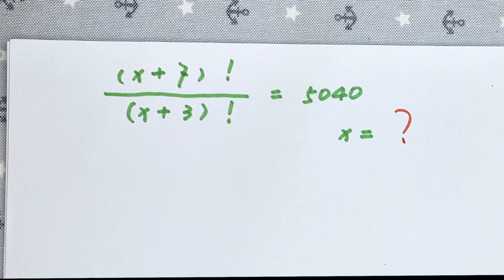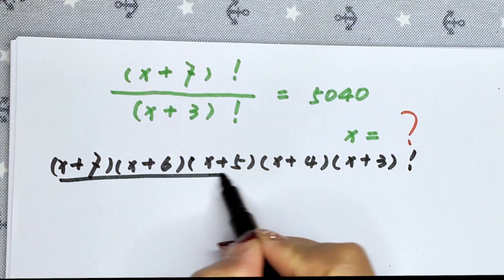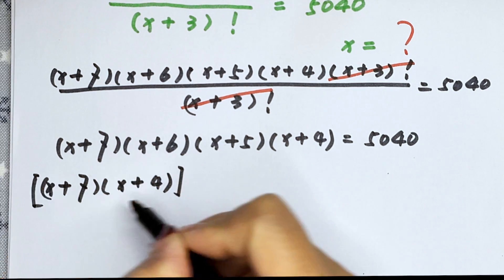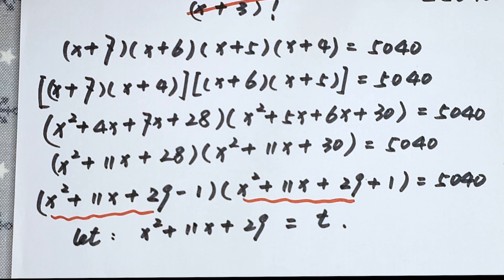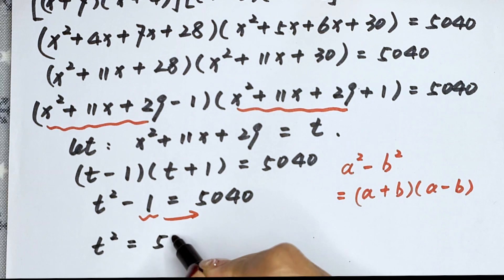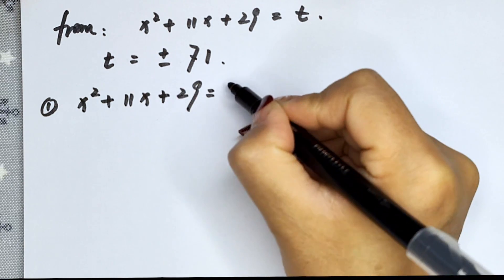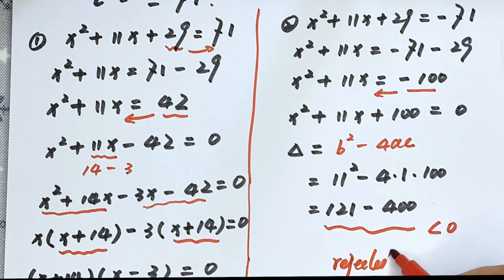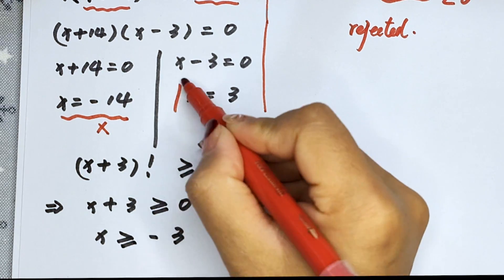A Nice Math Algebra Problem , (x+7)!/(x+3)!=5040, to find the value of x.